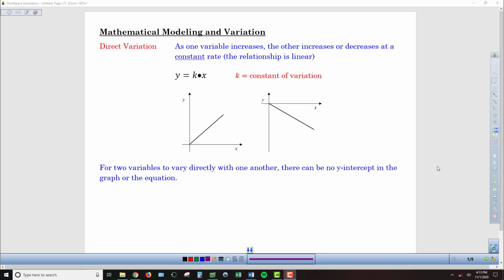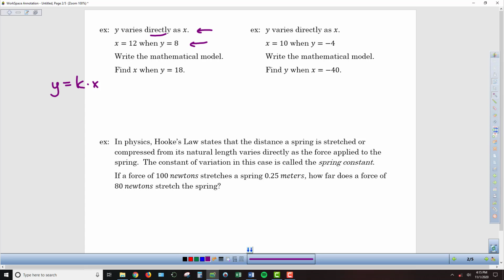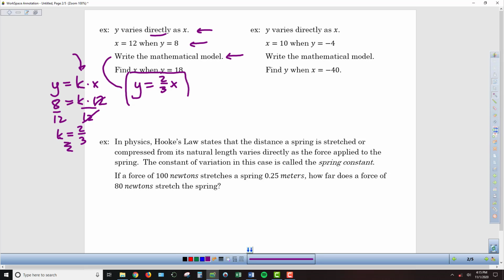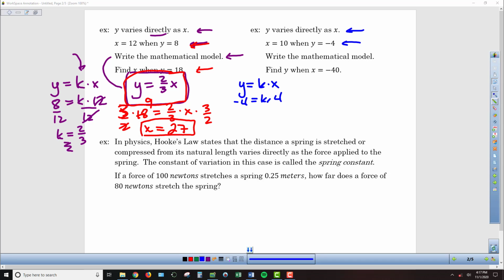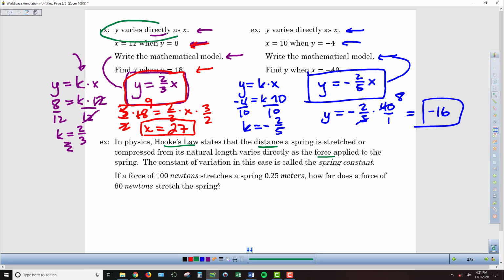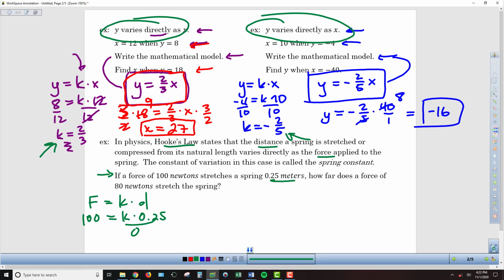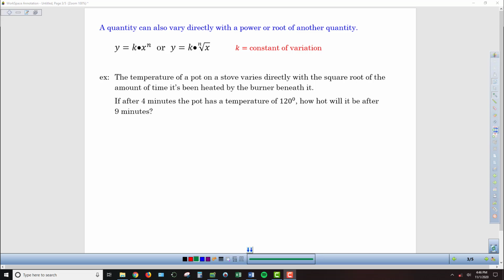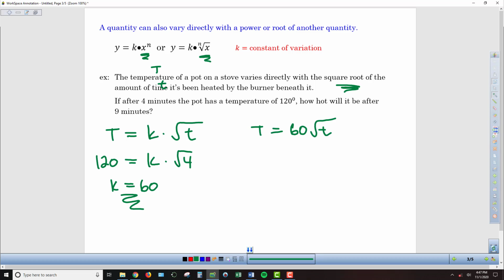A2PCH Chapter 3-5 Mathematical Modeling and Variation - Lesson Video 1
Examples of direct variation between two variables, including linear and non-linear relationships.